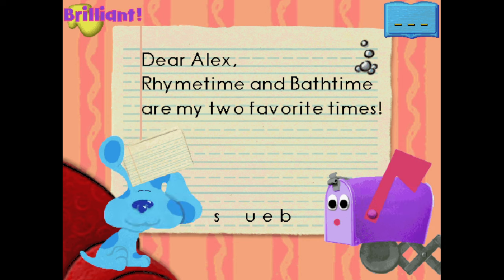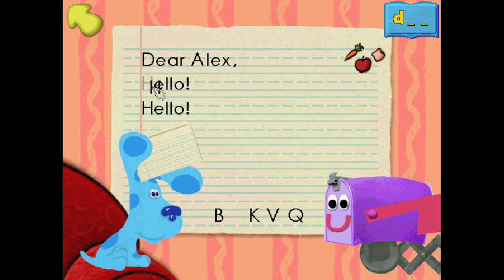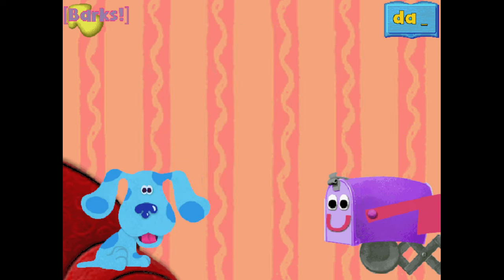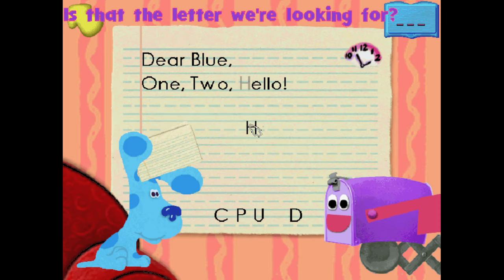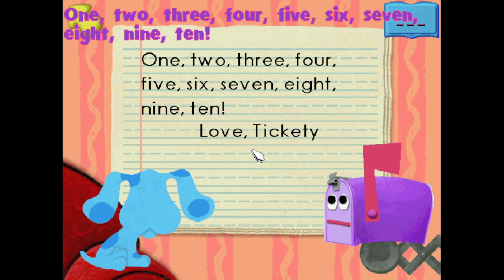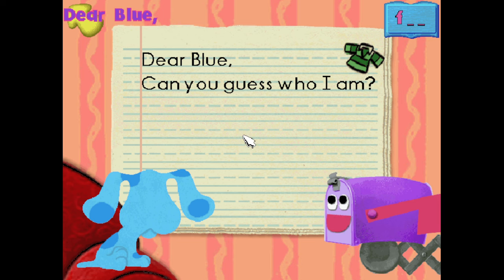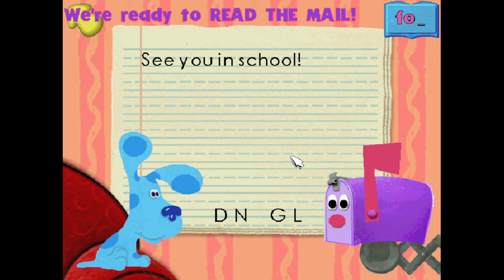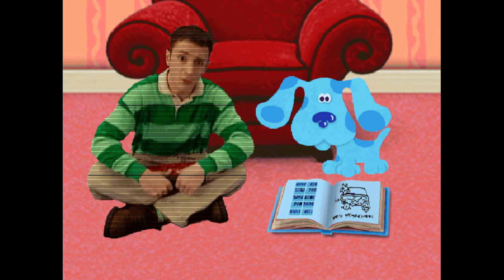Blue's ABC Time Activities Gameplay #26 | Mail time Part 4